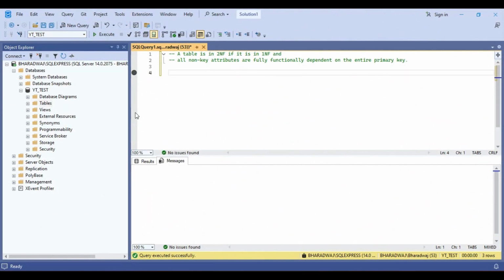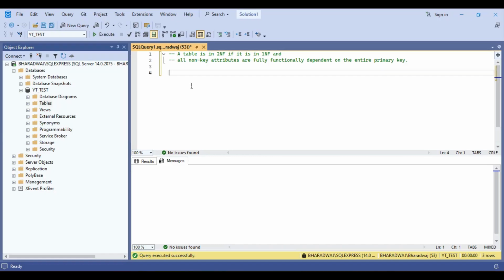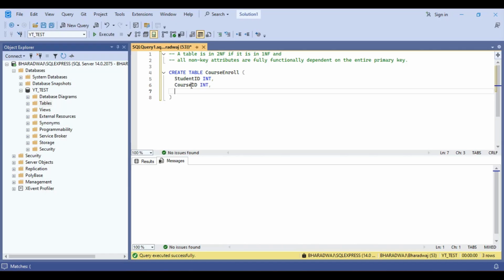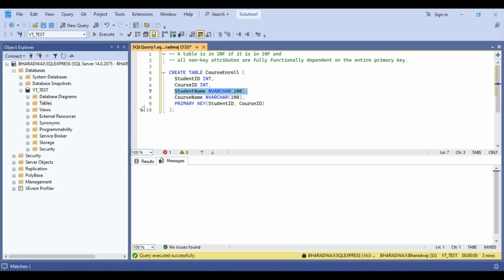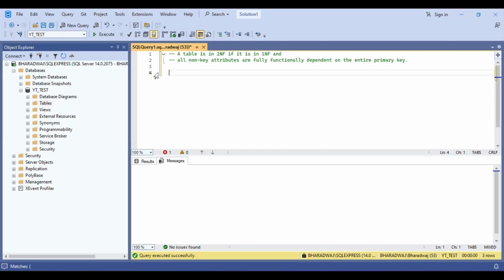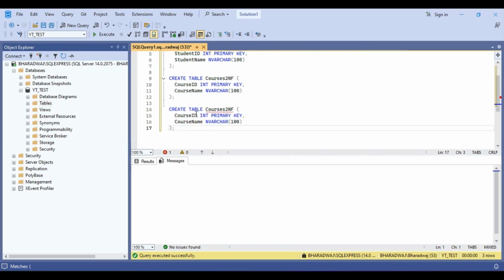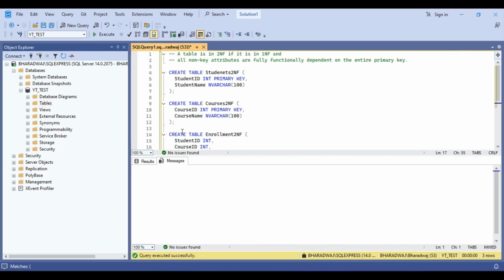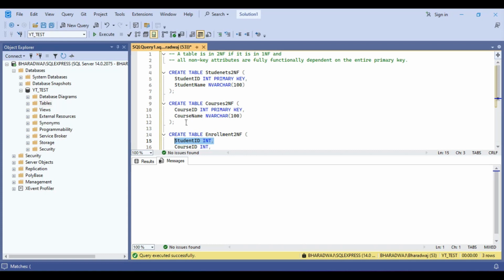31. Second Normal Form : MS-SQL